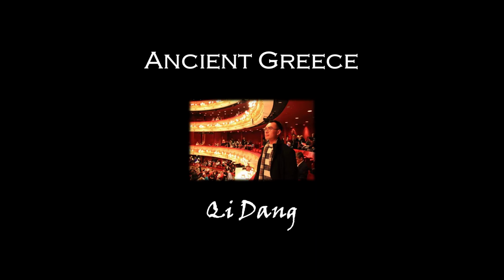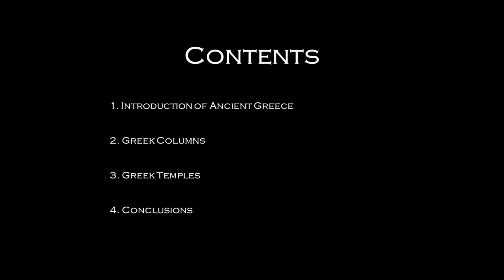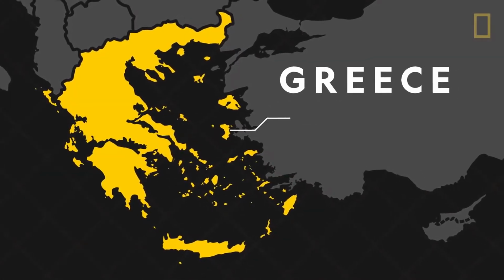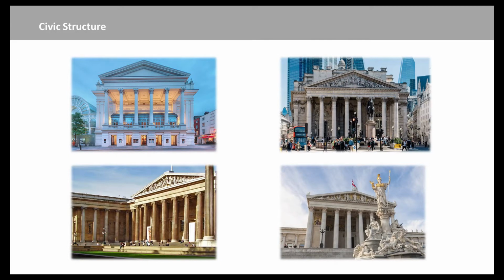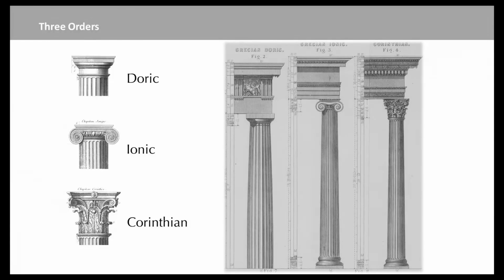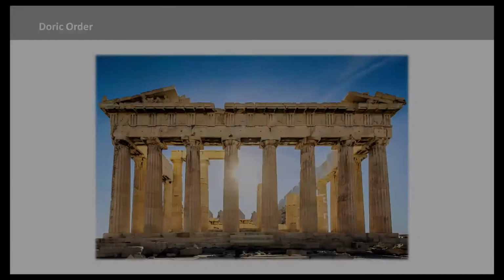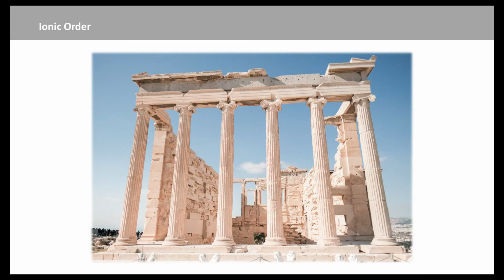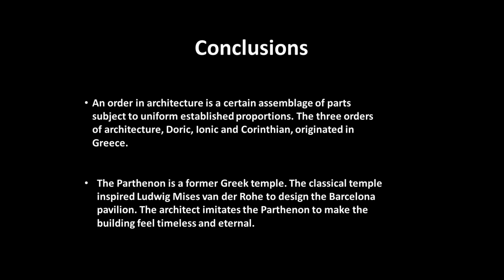History of Architecture: Ancient Greece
To introduce the ancient Greek architecture